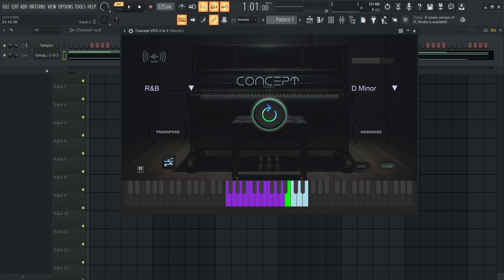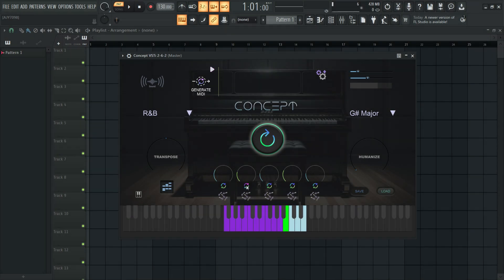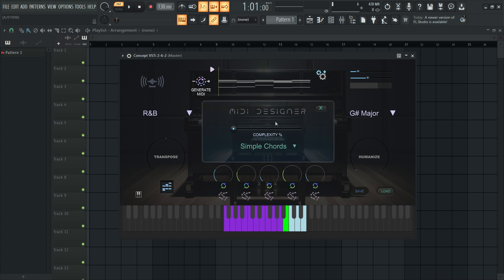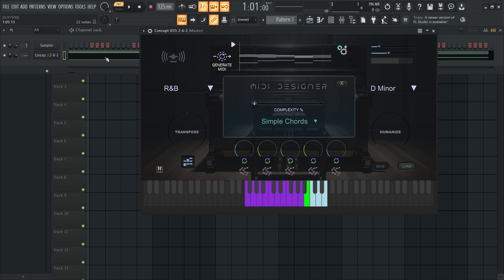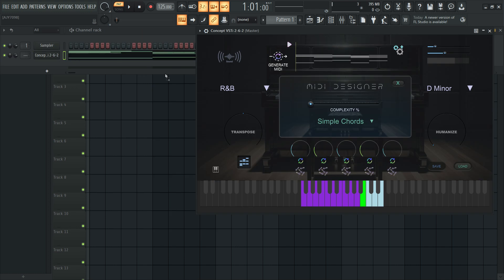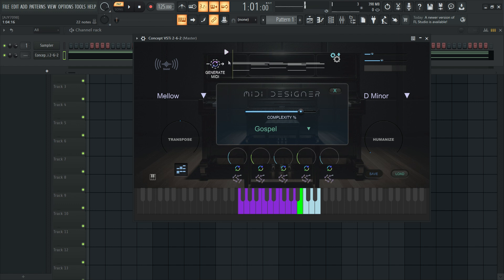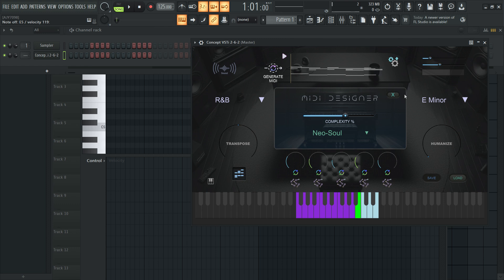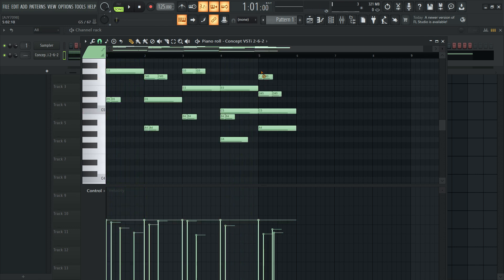New Concept 2.6.2: Instant Melody Creation in 4 Styles | MIDI Drag & Drop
In this demo, we showcase the new melody generator feature that lets you easily create melodies in 4 unique styles: R&B, Neo-Soul, Gospel, and Classical. Watch how you can generate MIDI files and drag them directly into your DAW for fast editing. Perfect for producers looking to elevate their sound and speed up their workflow without compromising creativity!